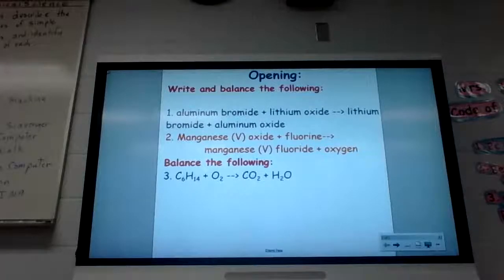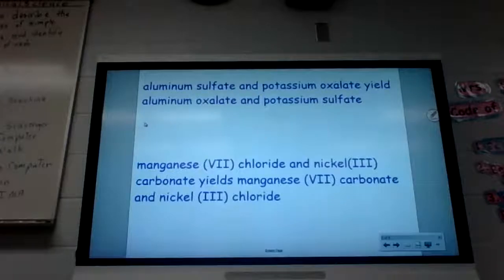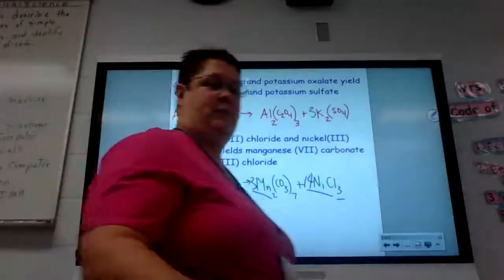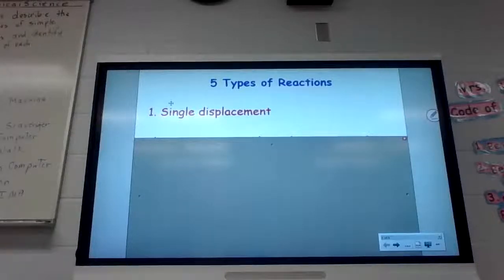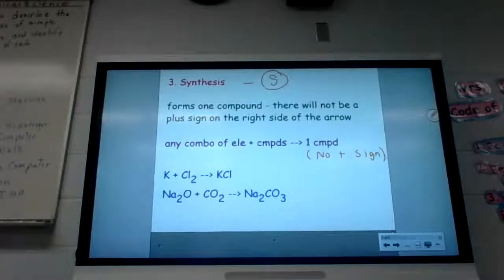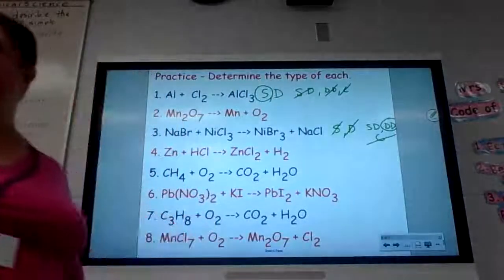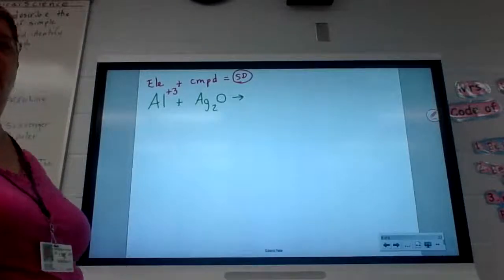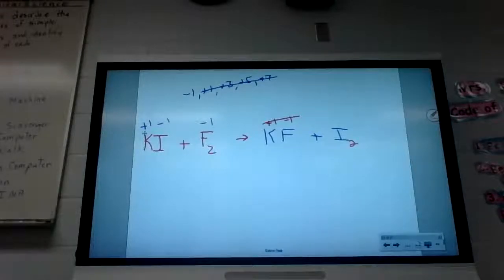September 18 2019 Chemistry